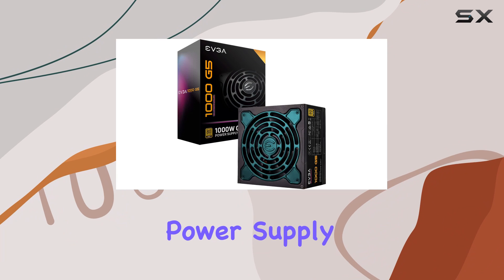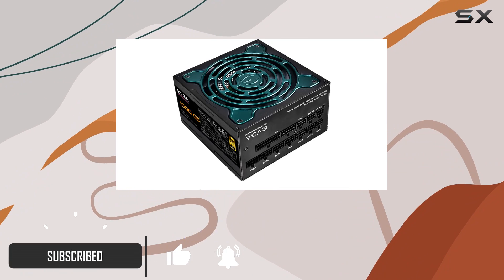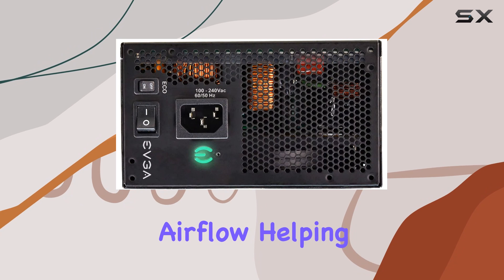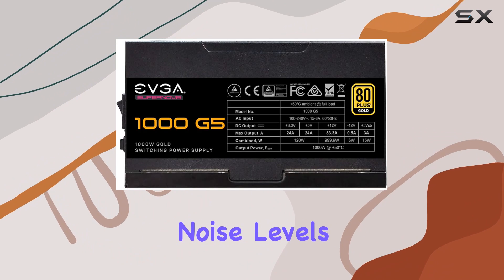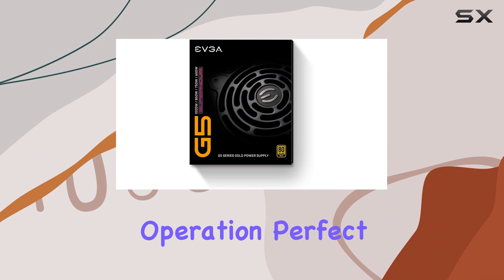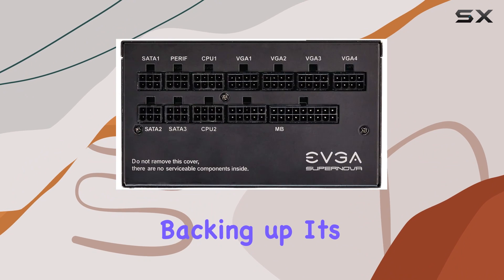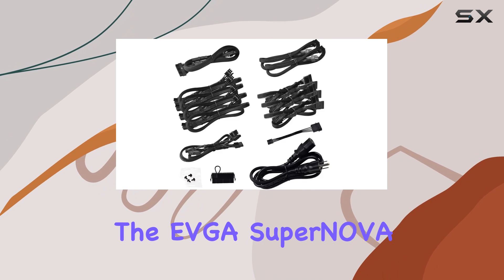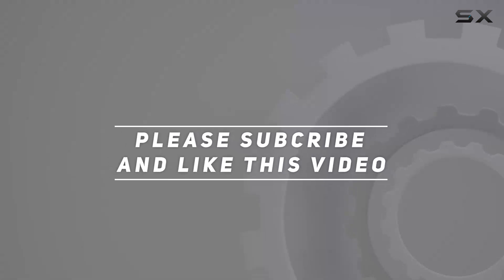EVGA SuperNOVA 1000 G5: The Ultimate Power Solution for Your PC!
0:00 Intro
0:06 Review

Things that we mentioned in this video:
EVGA SuperNOVA 1000 G5, : B07WMTD41Z